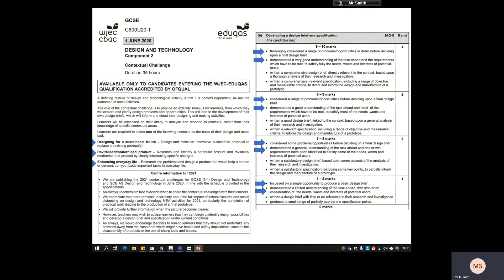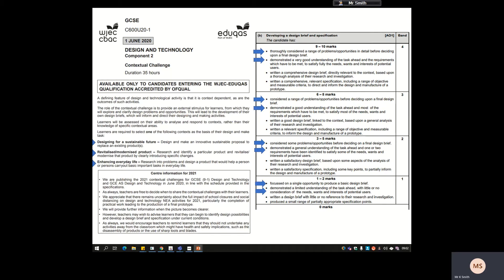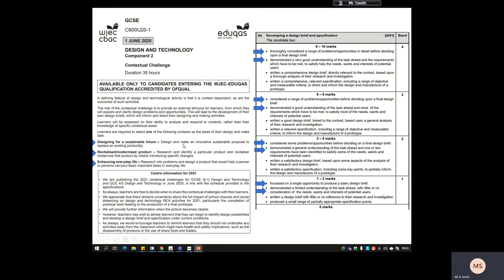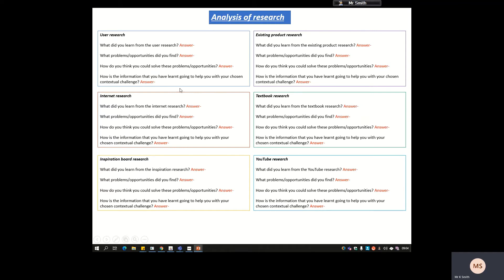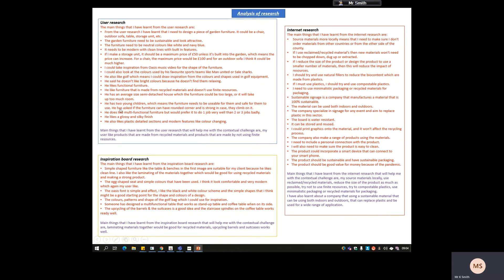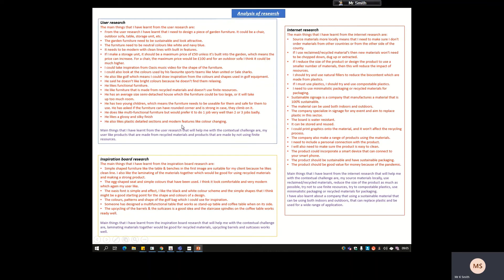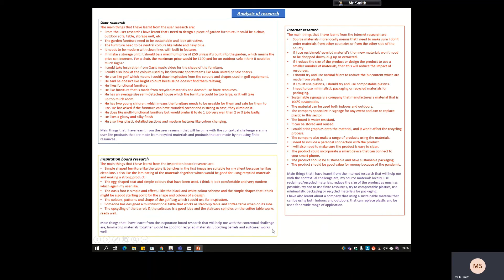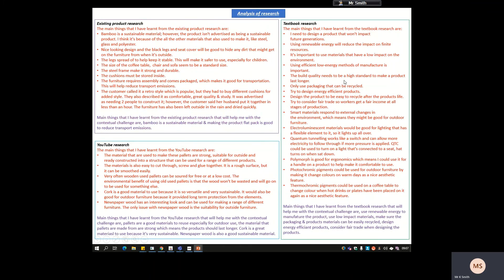GCSE D&T analysis of research